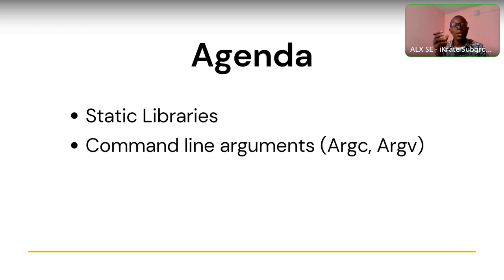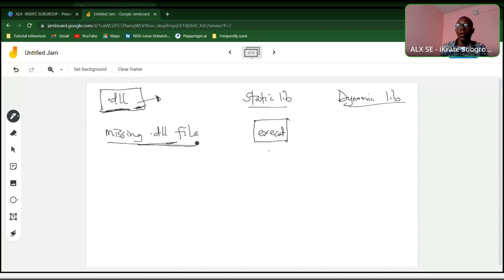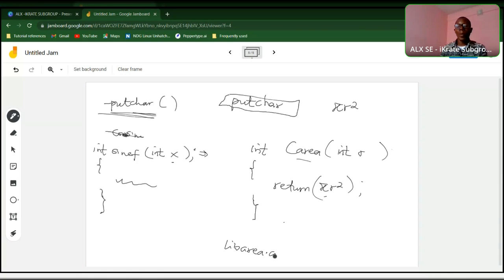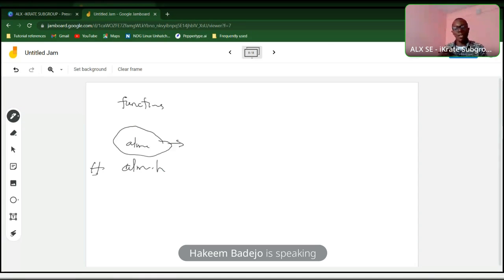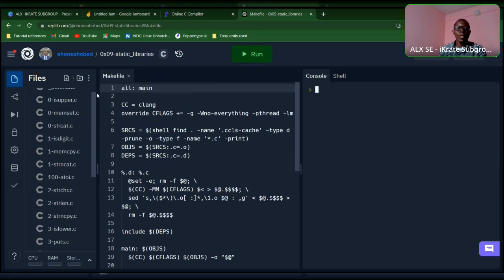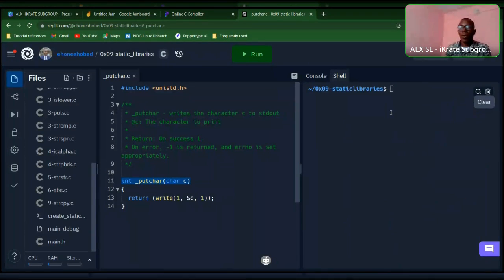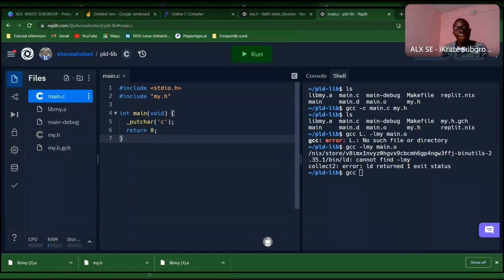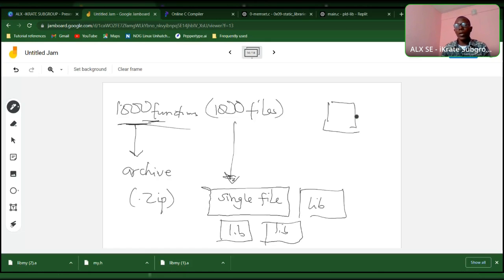Static Libraries: How to Create & Use them in C programming | ALX PEER DISCUSSION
In this ALX peer discussion, we discussed static libraries, how to create and use them in a C program.
* What is a library
* Types of libraries in C programming
* Why do you need libraries
* How to create a static library
* How to use a static library

*** Link to Replit for the sample recursion cases discussed: ***